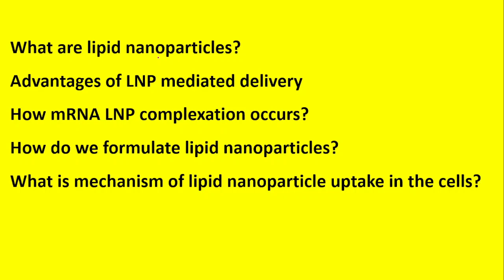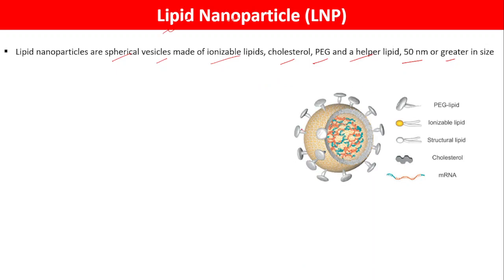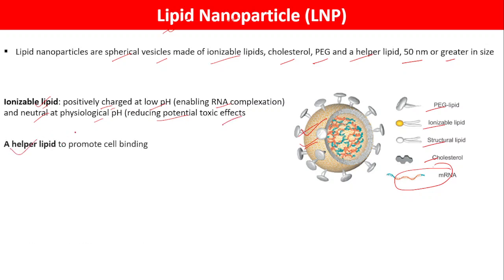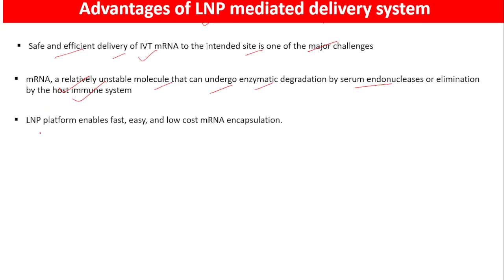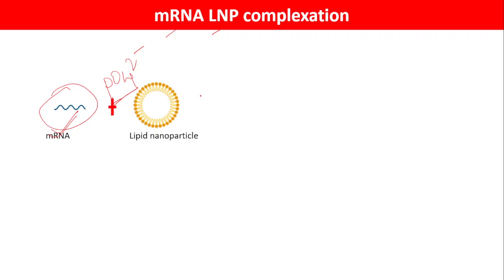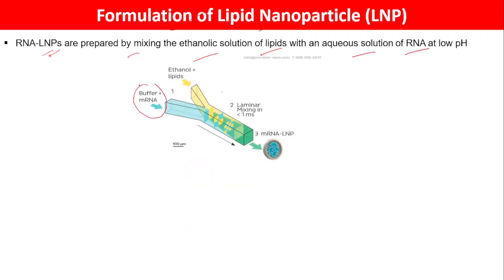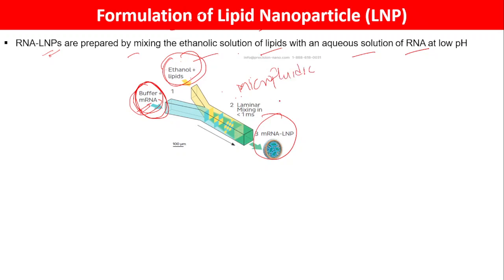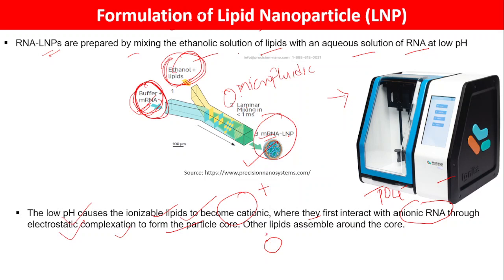Lipid Nanoparticles Explained: Advantages, Formulation, and Cellular Uptake Mechanism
Welcome to our informative video on lipid nanoparticles (LNP)! In this video, we dive deep into the world of lipid nanoparticles, exploring their structure, advantages in drug delivery, formulation techniques, and the fascinating mechanisms behind their cellular uptake.

🔍 Topics covered:
 Introduction to Lipid Nanoparticles
What Are Lipid Nanoparticles?
Advantages of Lipid Nanoparticle-Mediated Drug Delivery
Formulating Lipid Nanoparticles: Techniques and Considerations
Mechanisms of Lipid Nanoparticle Uptake in Cells